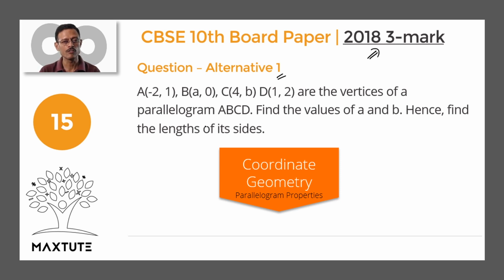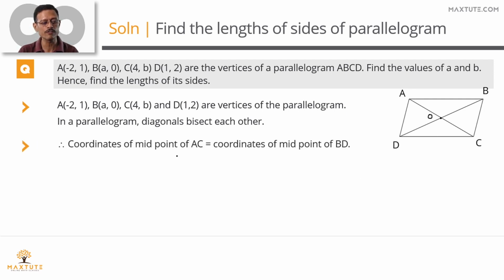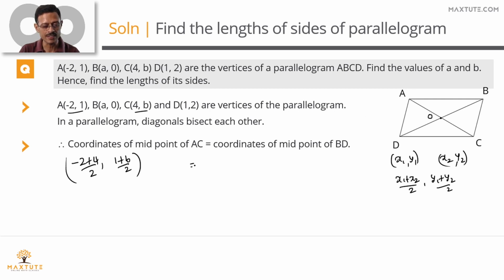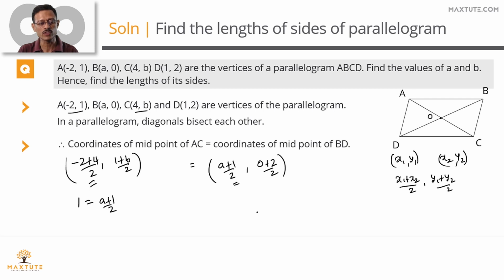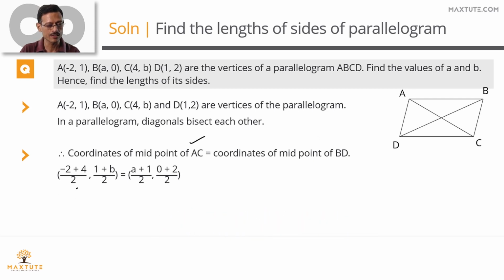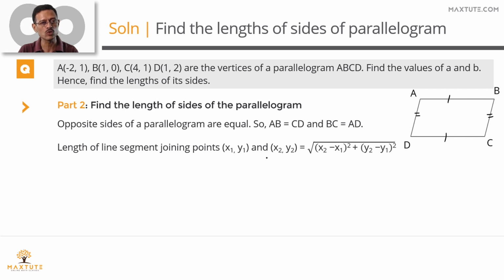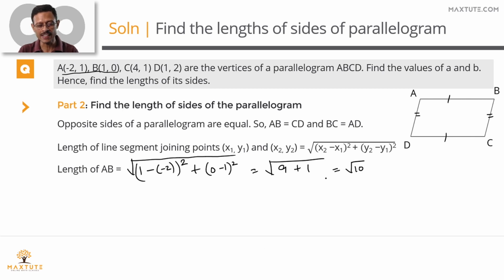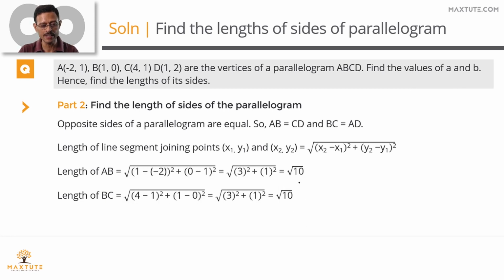CBSE Class 10 Maths Question Paper 2018 | 3 Mark Question 15a | Coordinate Geometry | Parallelogram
CBSE Class 10 Maths Paper Solution 2018 | 3 Mark Question 15a | Coordinate Geometry

A 3-mark question that appeared in 2018 CBSE Class 10 Maths board paper. This question had two alternatives. Both alternatives tested concepts in coordinate geometry. This question is the first of the two alternatives. Video solution to the second alternative is presented as a separate video in the same playlist.

The question appeared from coordinate geometry and tests concept relating to finding the coordinates of the vertices of a parallelogram using the midpoint formula. Subsequently, the lengths of the sides of the parallelogram are to be found using the distance formula.

Question
A(-2,1) B(a,0) C(4,b) D(1,2) are the vertices of a parallelogram ABCD. Find the values of a and b. Hence, find the lengths of its sides.

Score centum in CBSE 10th Maths board exam with Maxtute's CBSE Class 10 Online Maths classes @